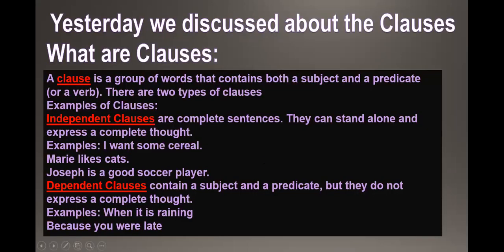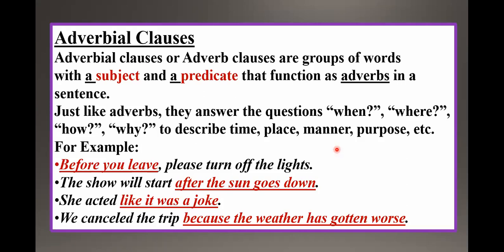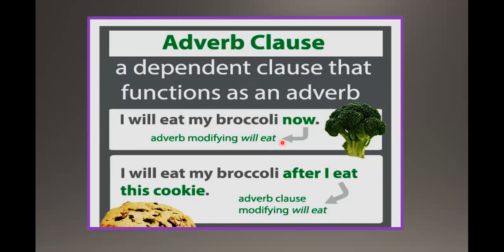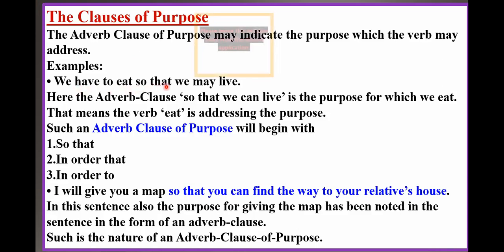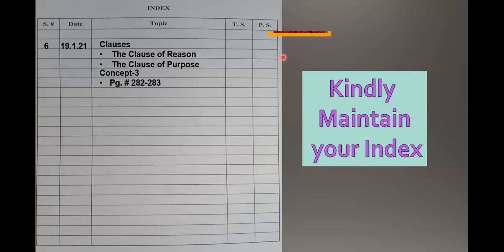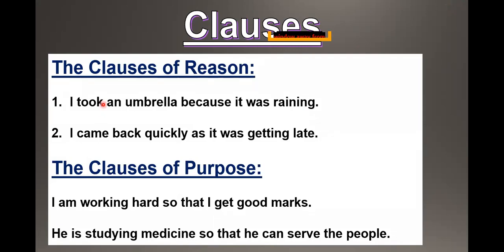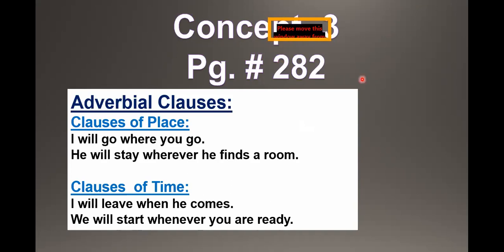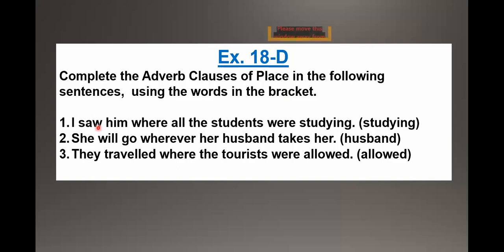F T Language VIII Lecture # 21